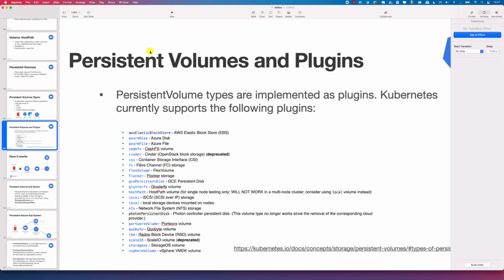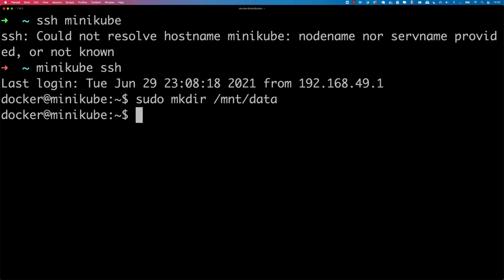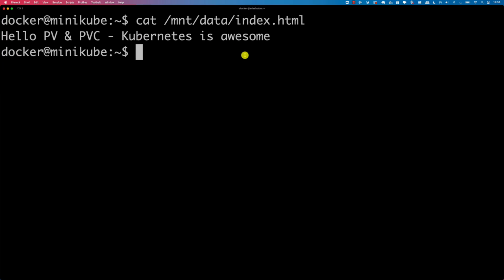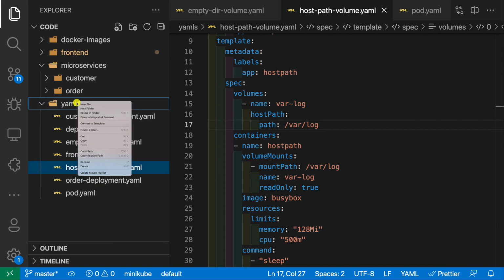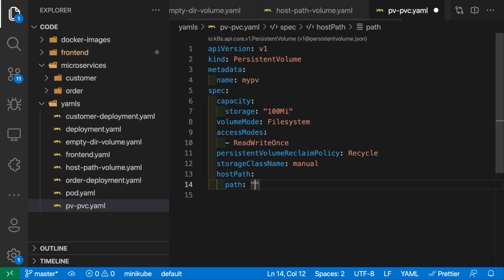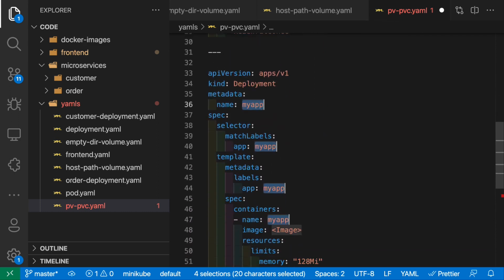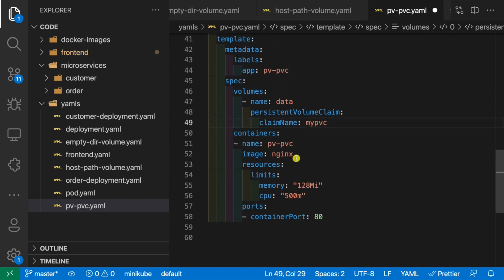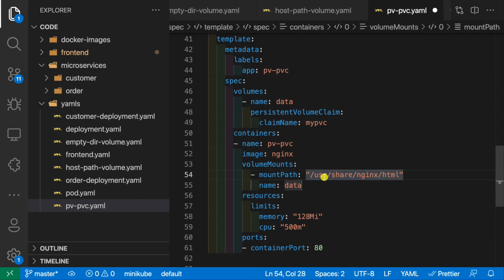SW BAND lesson77